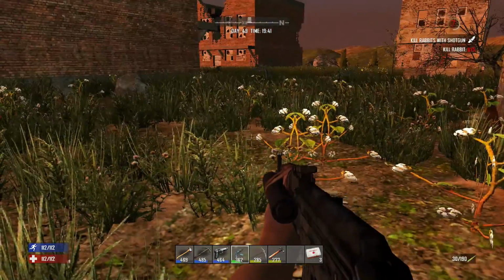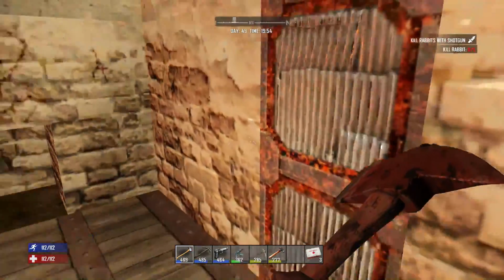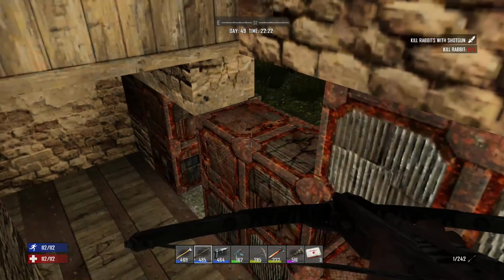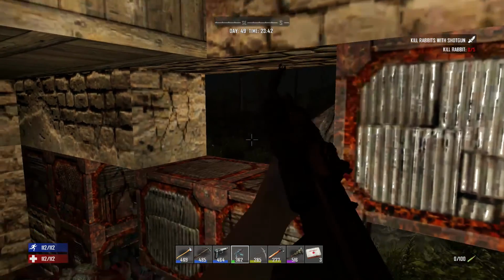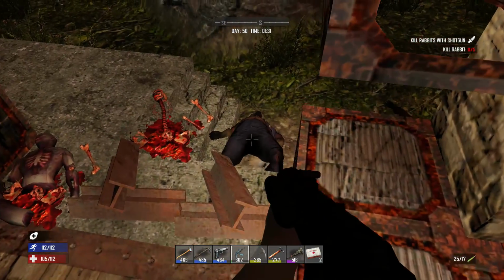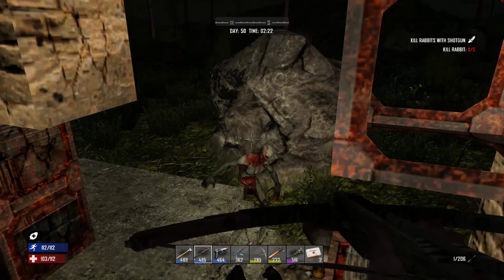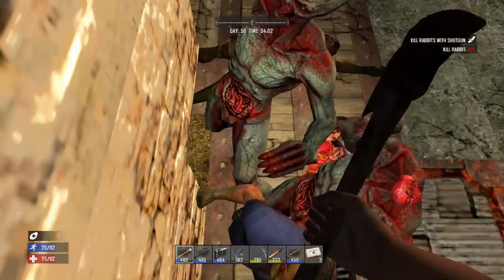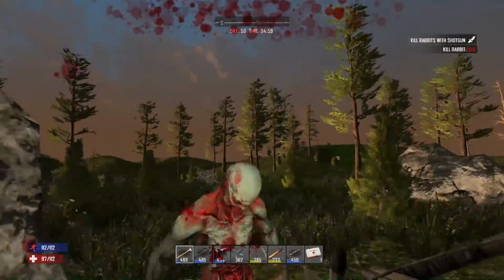7 Days to Die - Day 49 Horde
7 Days to Die - Day 49 Horde